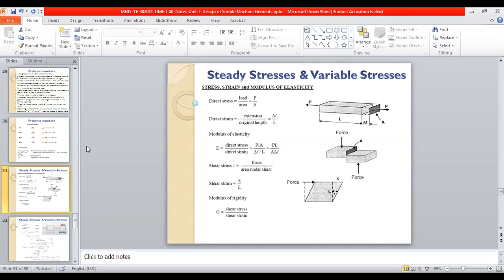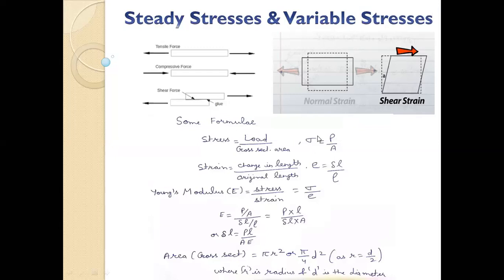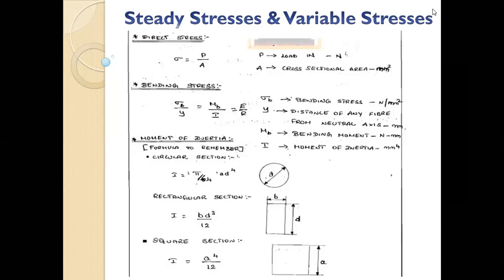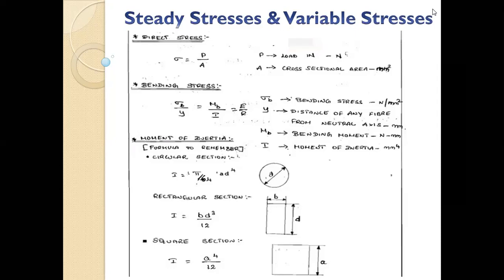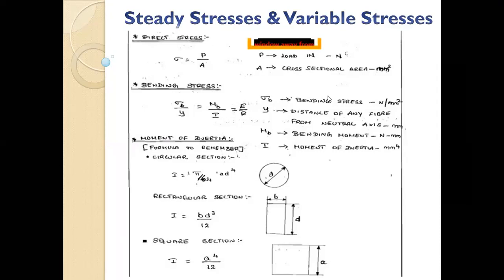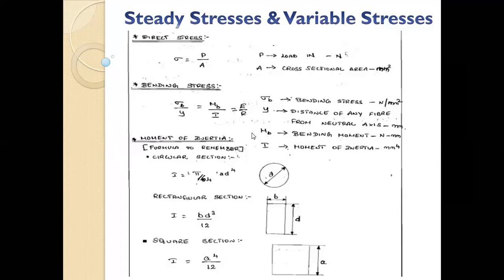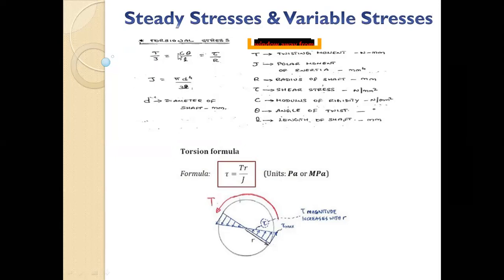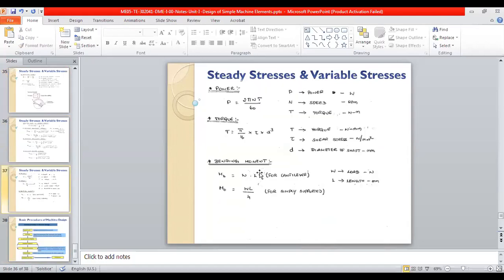DME Unit I - Design of Simple Machine Elements-Lect 4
Steady Stresses & Variable Stresses, example of Simple Stress & Design